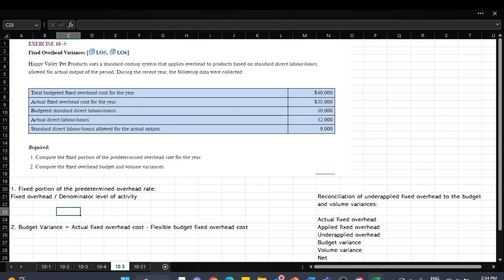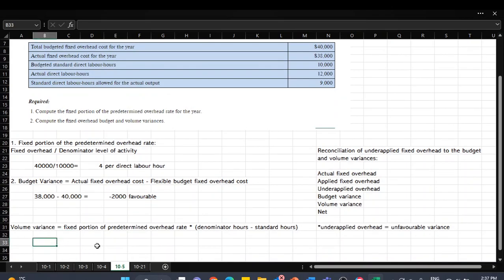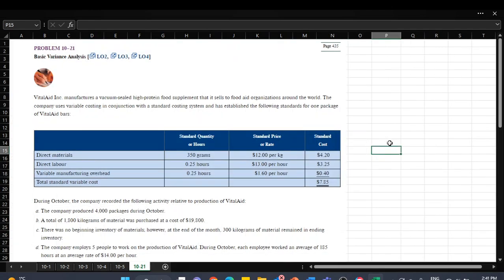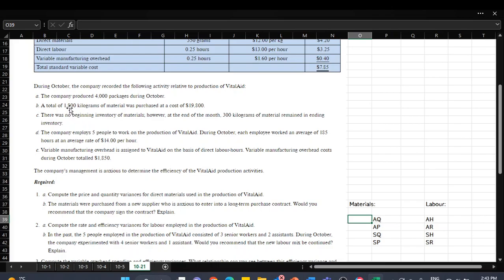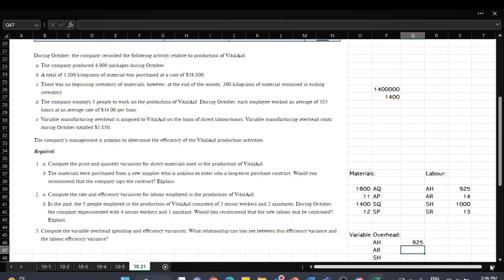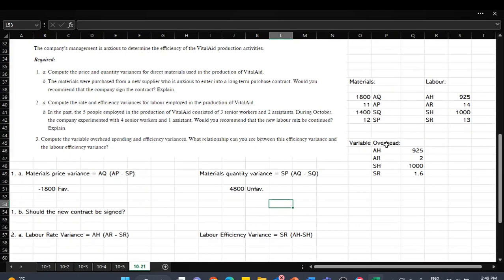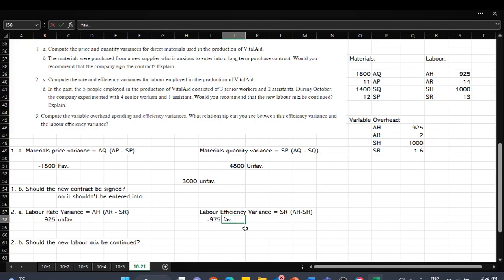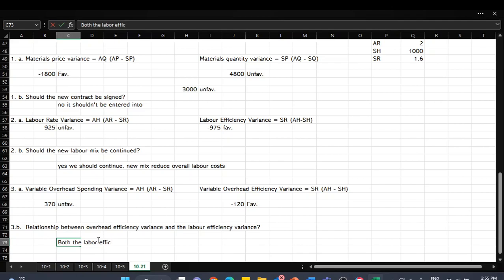10 5 and 21